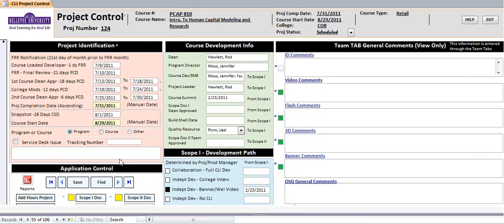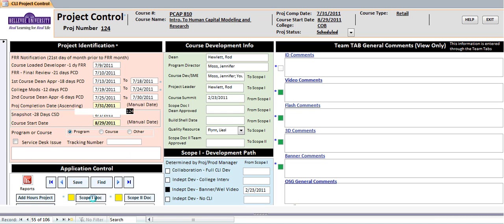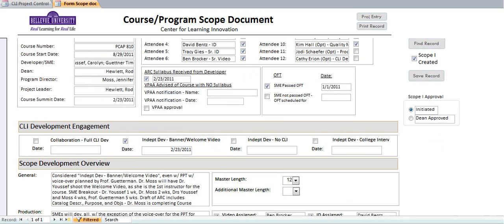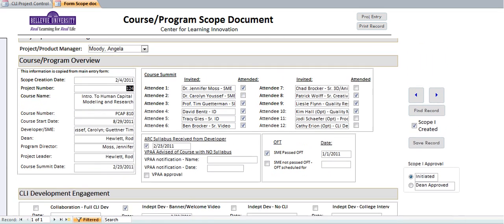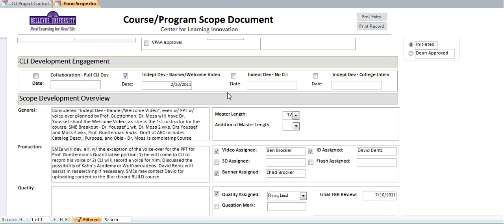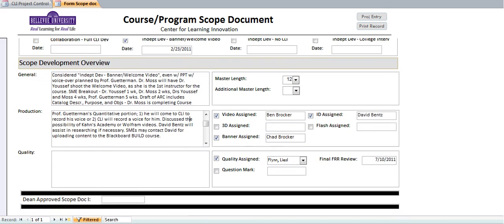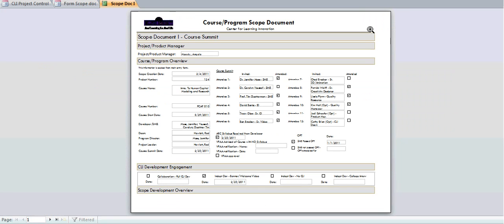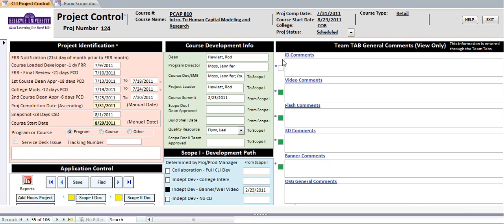Lesson 2 Scope I